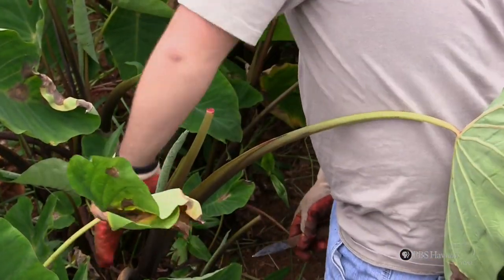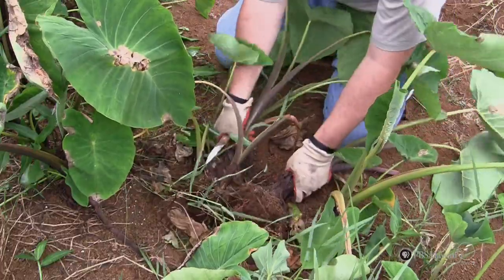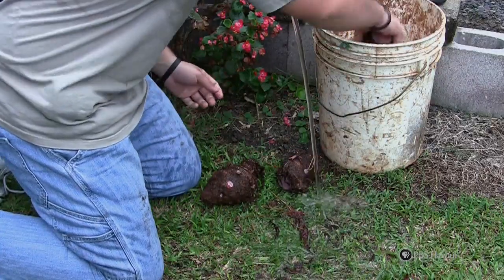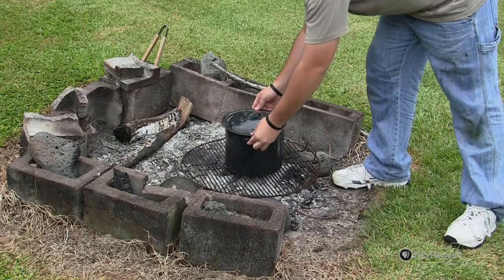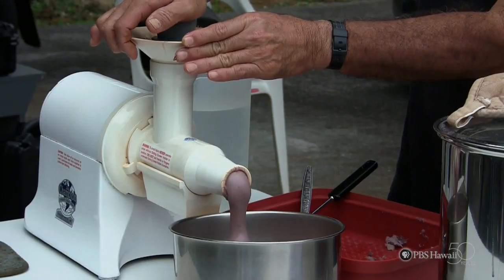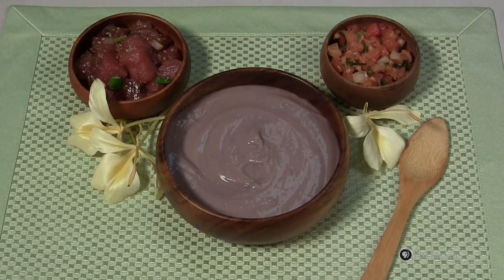PBS Hawaii - HIKI NŌ Episode 201 | Keaau High School | How to Make Poi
Premiere Airdate: October 13, 2011

Students demonstrate how to make poi.